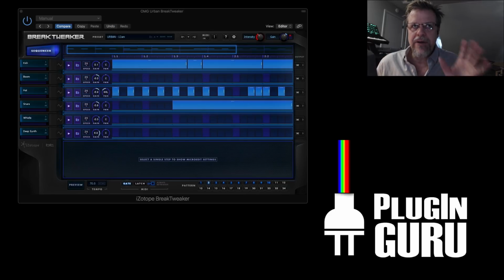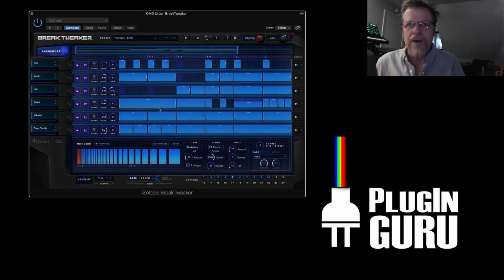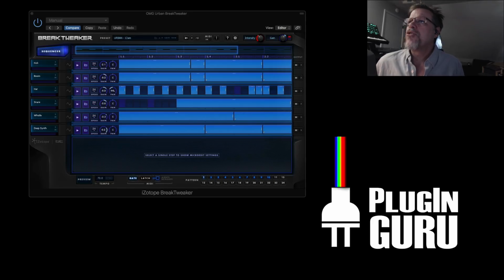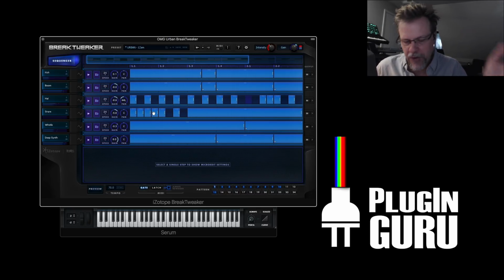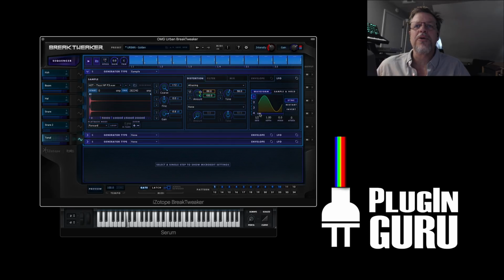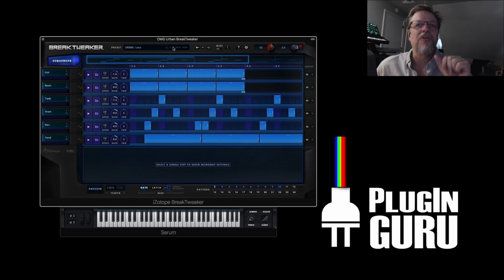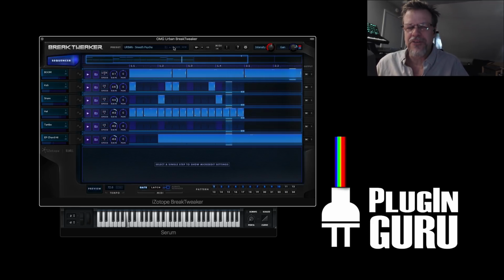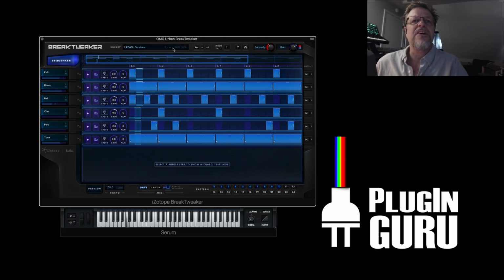This is OMG! Drumz URBAN for BreakTweaker (Library Walkthru)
OR You can pick up any of these 3 libraries OR get the BUNDLE of all three

New URBAN Grooves and Sounds for 2018 by Nato Feels and John Lehmkuhl.

45 Grooves that each have 10 patterns - that use 156 custom created drum samples! Play the video and if you’re inspired, then come buy the library.

I sincerely thank you for your support.